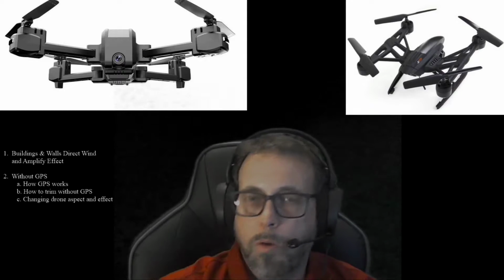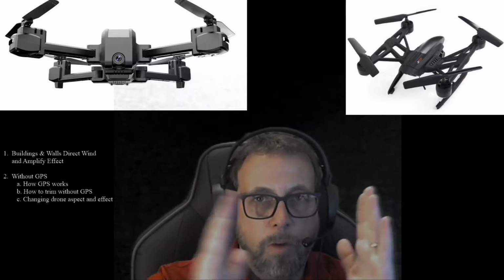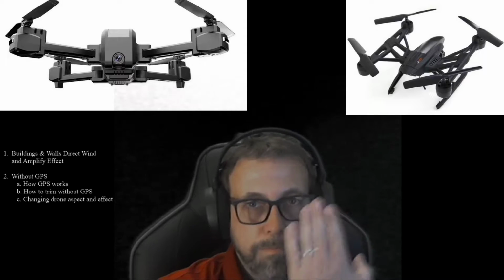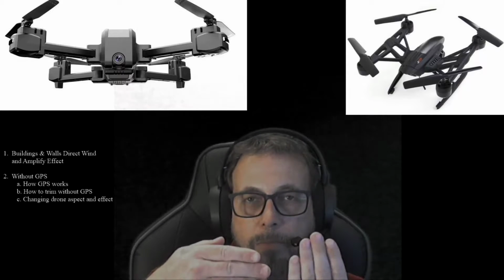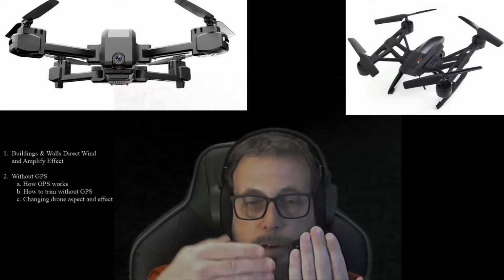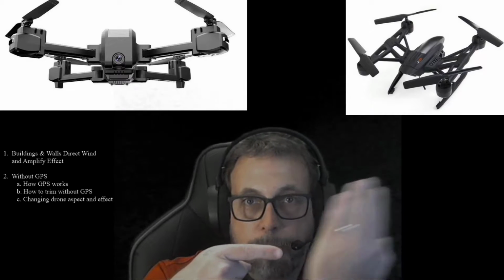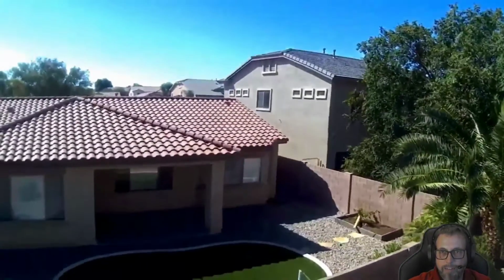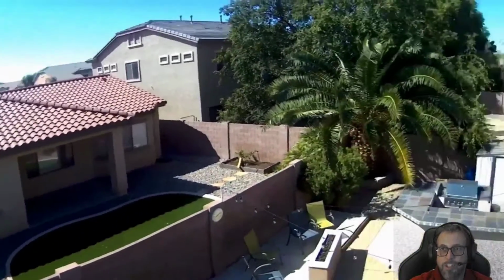Delnorin Media - Drone Pilot Footage (9/26/2019)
1. Buildings & Walls Direct Wind
     and Amplify Effects

2. Without GPS
     a. How GPS works
     b. How to trim without GPS
     c. Changing drone aspect and effect